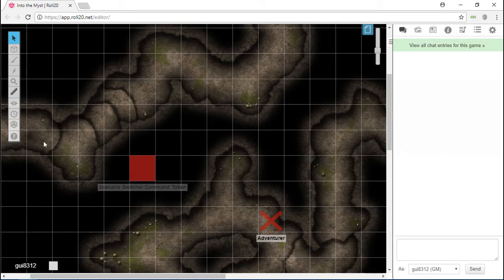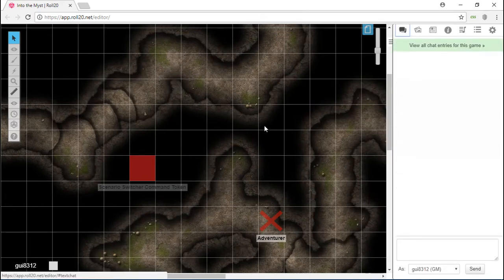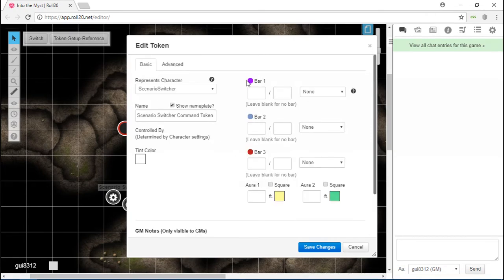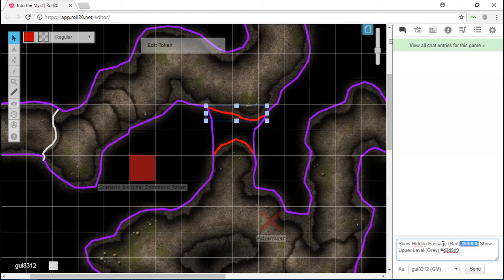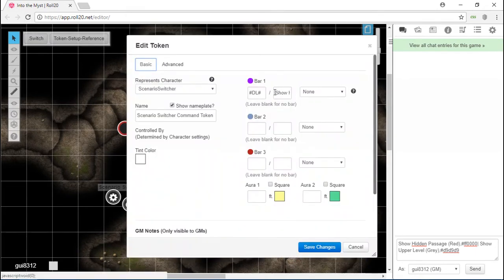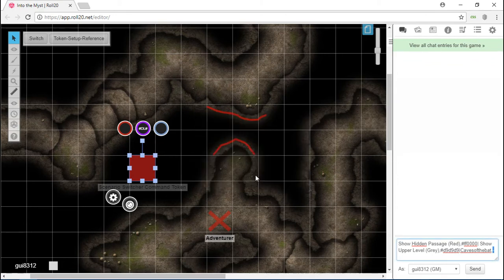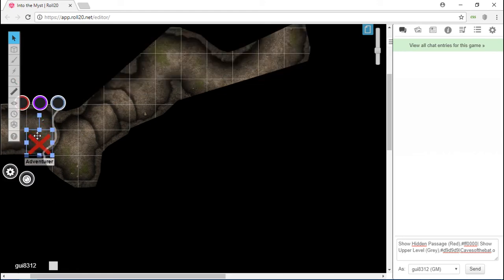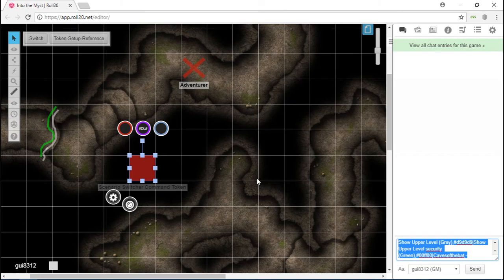ScenarioSwitcher Script - DL path switcher from scratch [v1.3.0]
A guide that shows how to set up a ScenarioSwitcher scenario that switches DL paths.
The juicy parts of the video:
goal of the video, 00:09
creating the basic command token, 1:09
drawing the DL paths, 2:56
what should this example scenario do,  4:48
setting up the command token for this scenario, 5:56
important detail about setting up command tokens, 11:16
showing the results, 14:18
avoiding spoilers, 18:23
updating previosuly set-up pages, 18:58
are things looking how they should when the party lands, 22:04